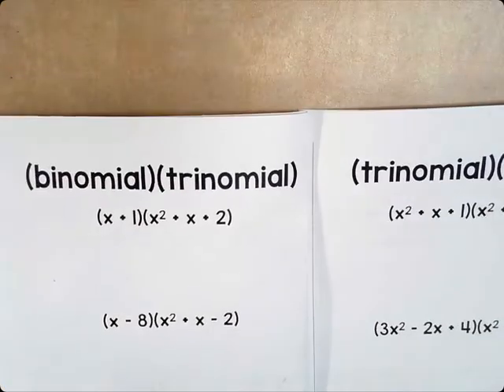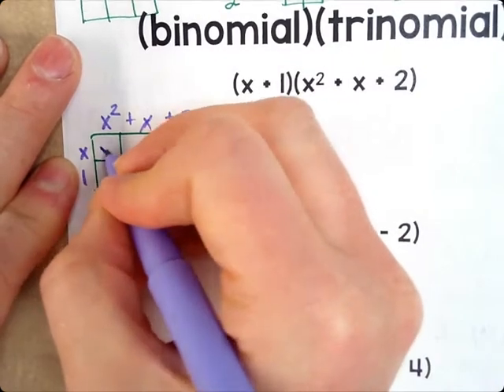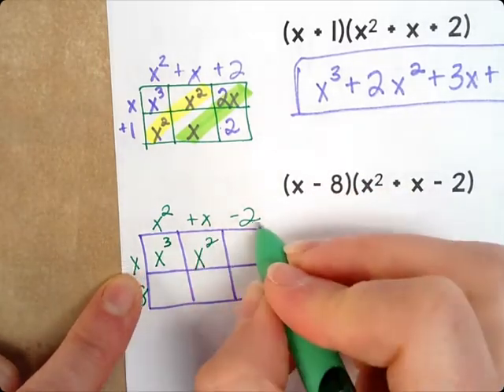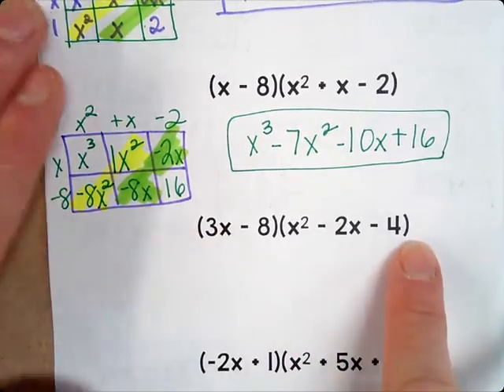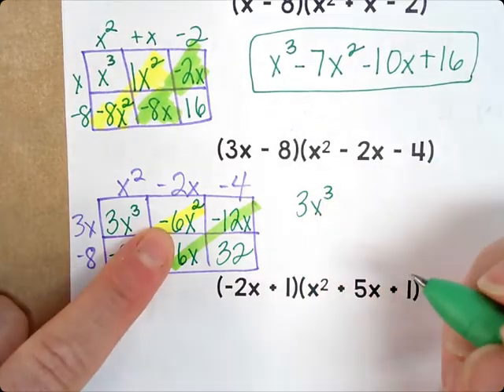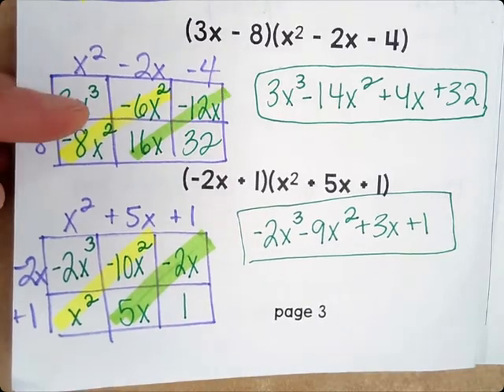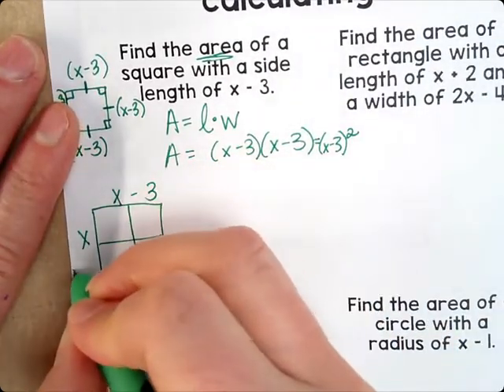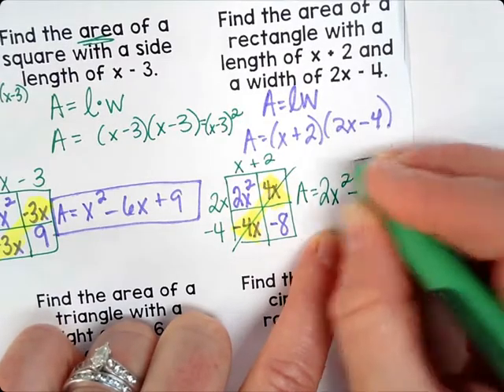Alg. 1 Multiplying Binomial and trinomial